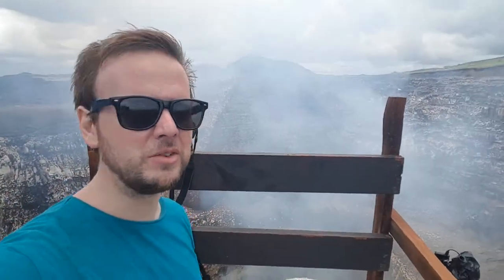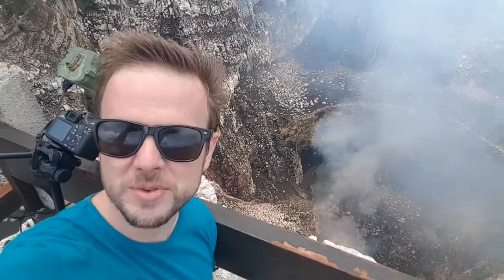The fieldwork continues at Masaya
A series of blog posts about being a volcanologist during and after fieldwork. This is video 3 of the series.